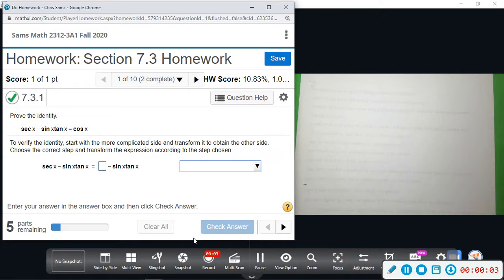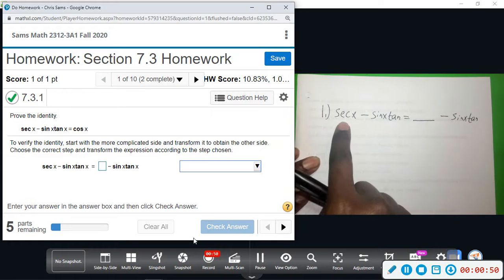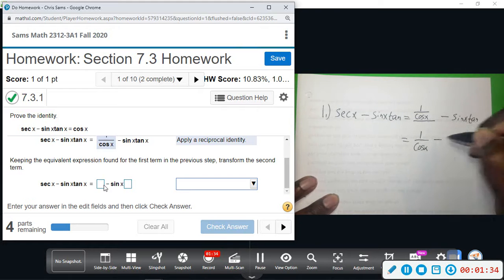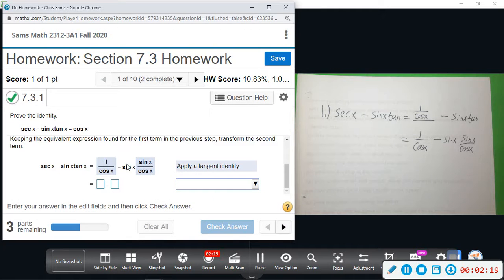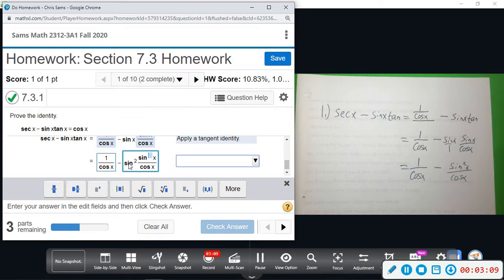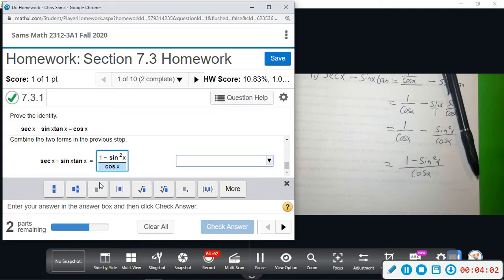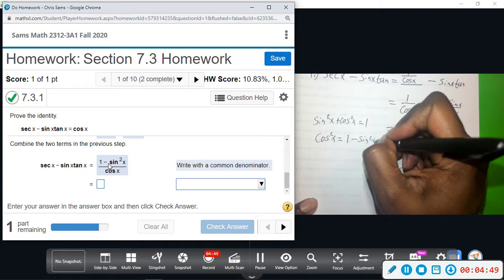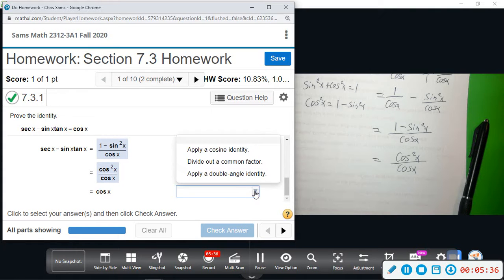Precal Mylab 7 3 1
Precal Mylab 7 3 Proving Trig Identies